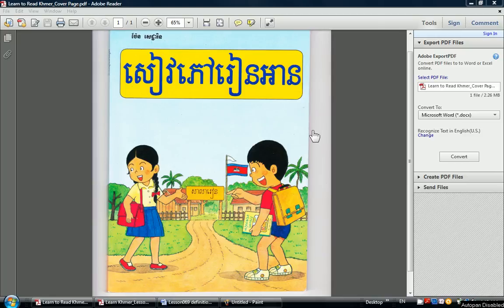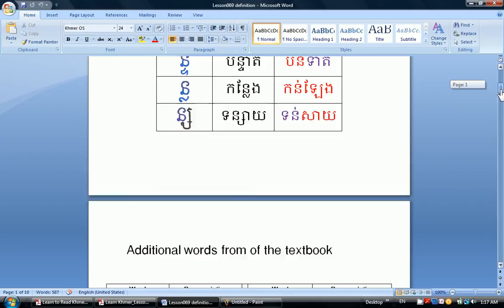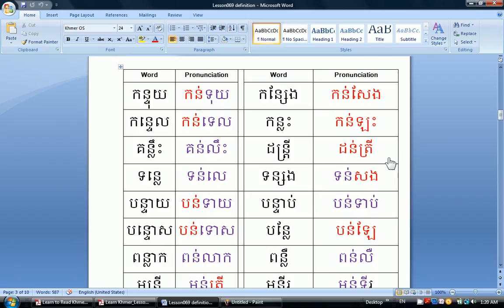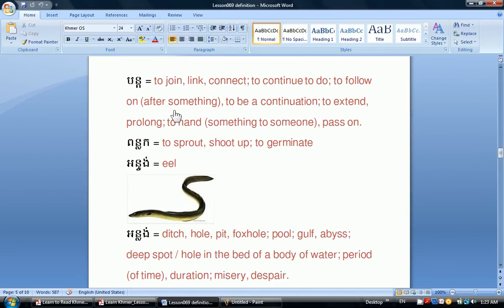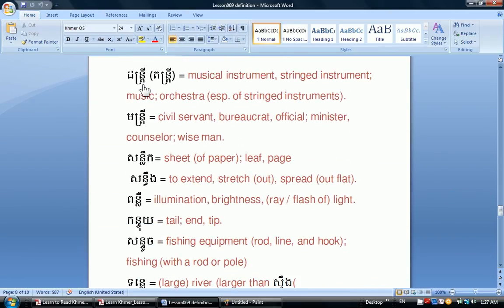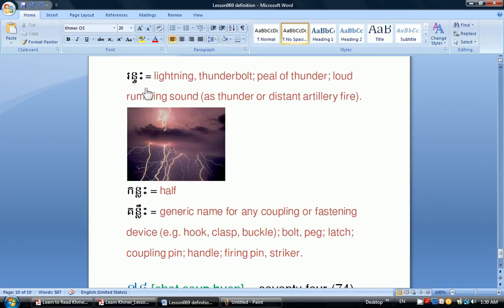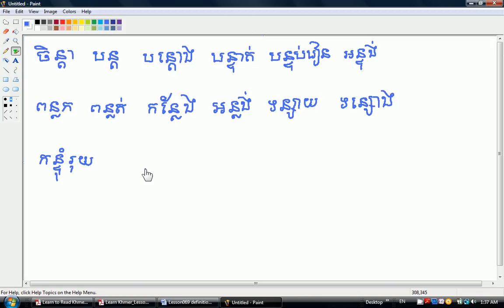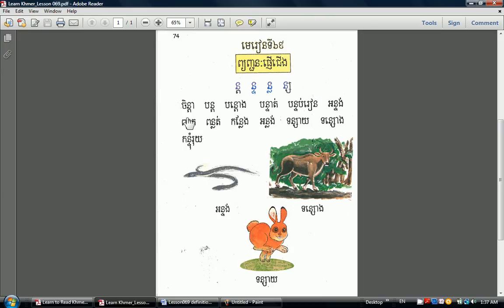Learn Khmer: Lesson 69 [Medial Cluster ន (ព្យញ្ជនះផ្ញើជើង) - Page 74]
This video shows Lesson 69 from the textbook called "Siev Pheuv Rien An" by Dr. Setharin Penn, PhD. It shows how to sound medial clusters, read words with medial clusters without sounding them and read lesson 69 and page 74 in Khmer and to write some words from page 74. For more info or feedback, please visit Cambodian School of San Francisco The document of this lesson is available